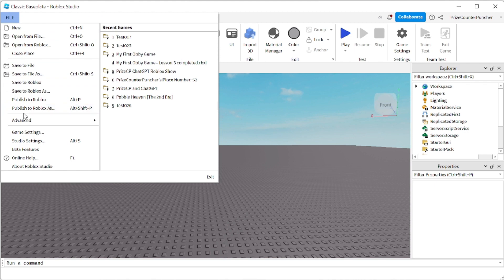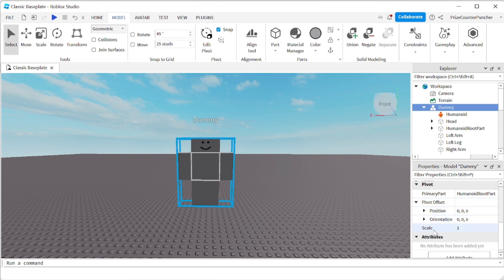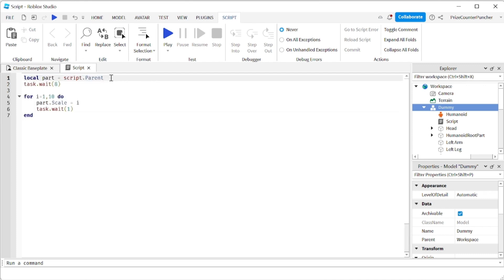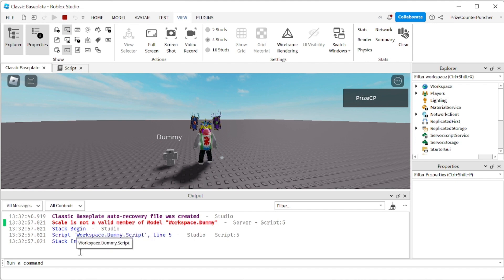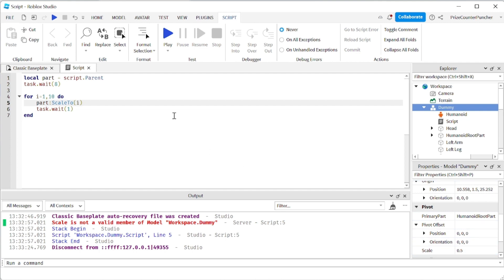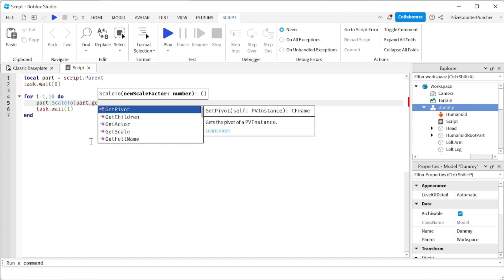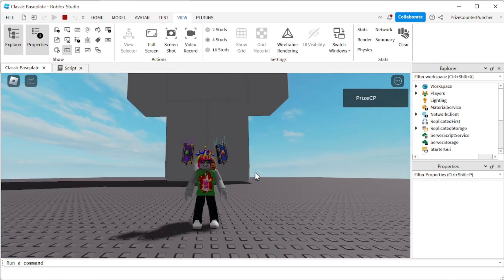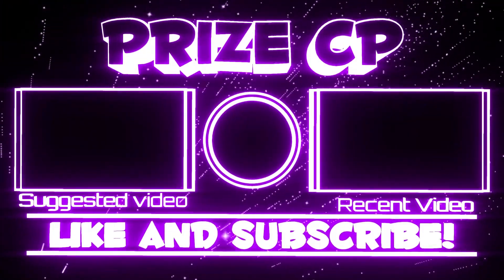New Roblox Feature: Model Scale API (Scale Factor for Models)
In this Roblox Studio scripting scripts tutorial for advanced beginners, we will look at a new Roblox feature called “Scale Factor for Models”.  We will also look at the APIs that come with this new Roblox feature.  We will learn how to use scripts to scale our models using the ScaleTo() and GetScale() functions.